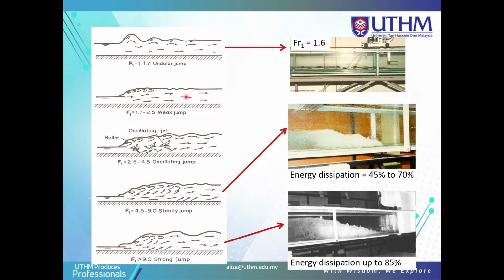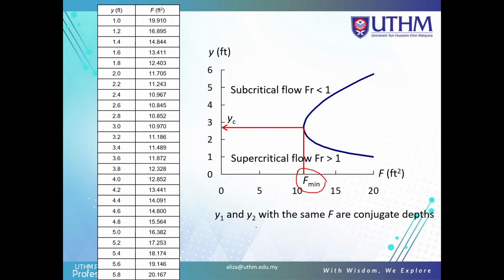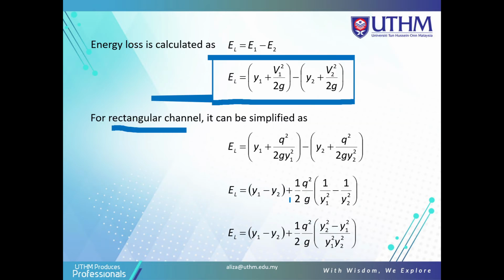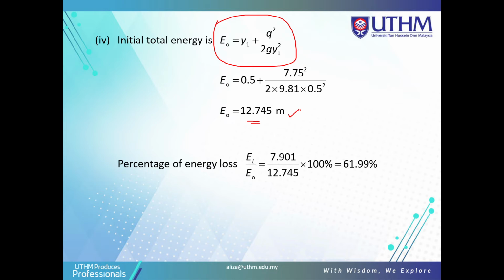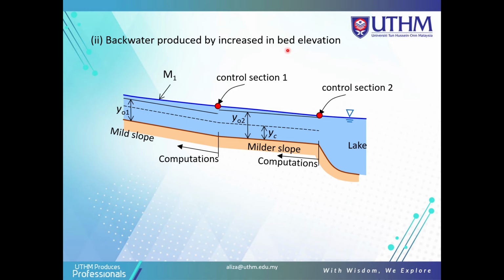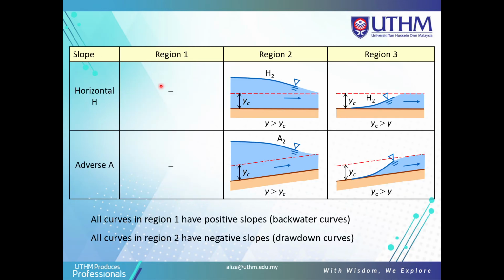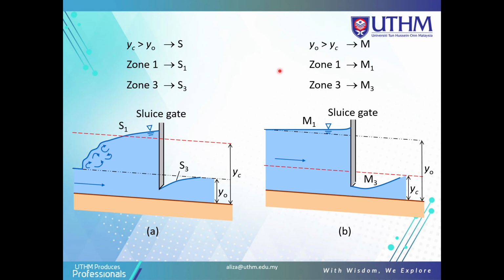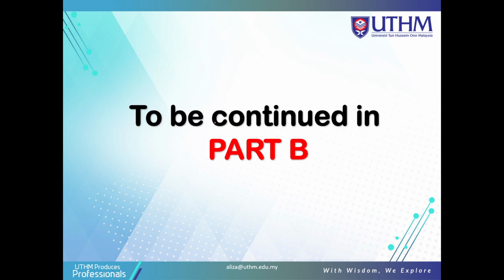4A NON UNIFORM FLOW IN OPEN CHANNEL